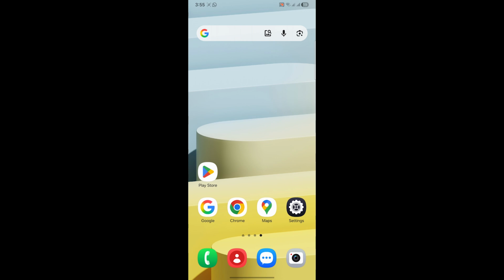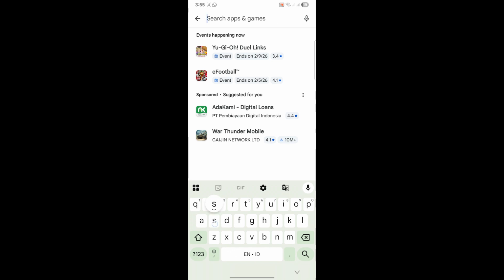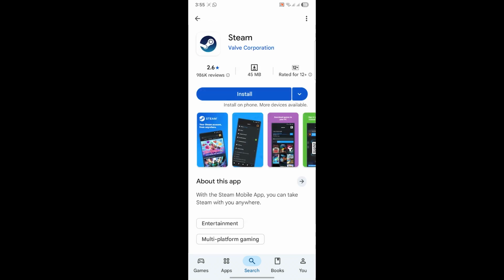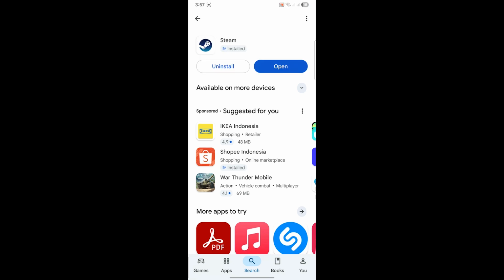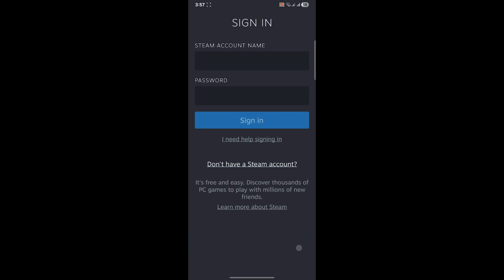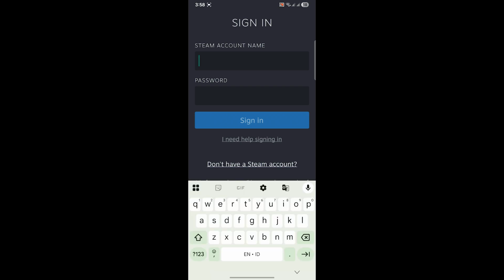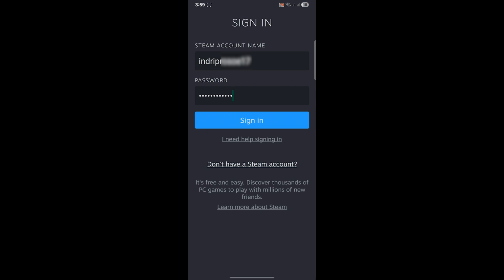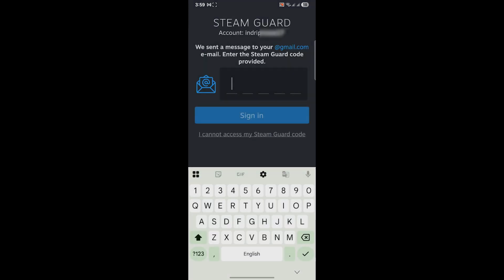How to Instal Steam On Android (2026)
In this tutorial, I’ll show you how to download and set up the official Steam mobile app on your Android phone.